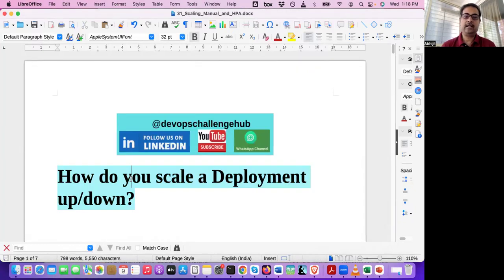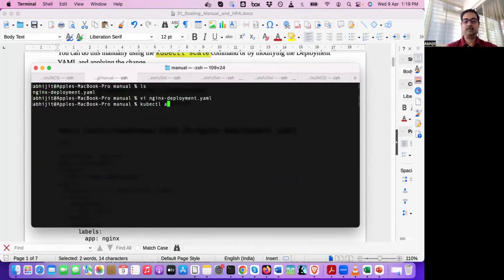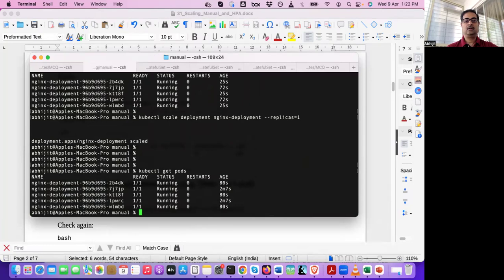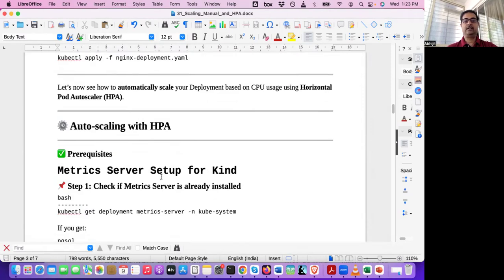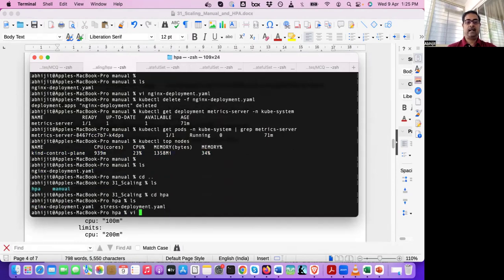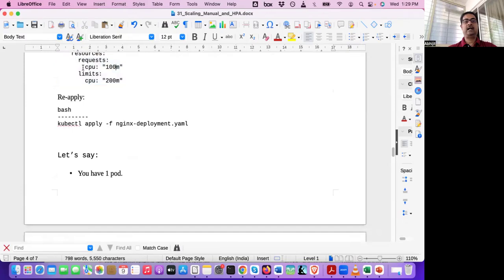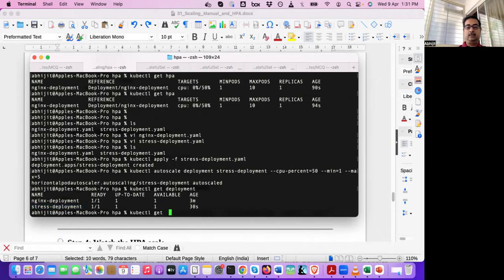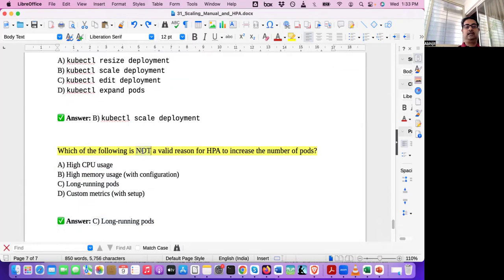Devops Interview: Kubernetes 𝐒𝐞𝐫𝐢𝐞𝐬: 31 How do you scale a Deployment up/down? (With demo)